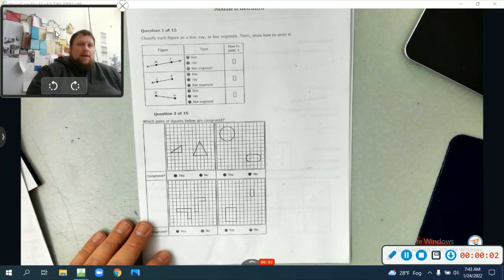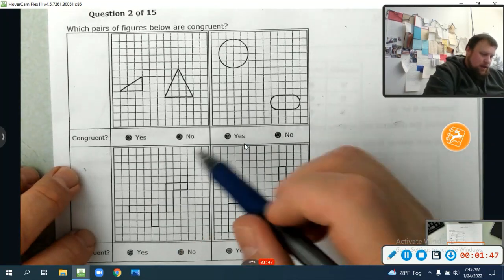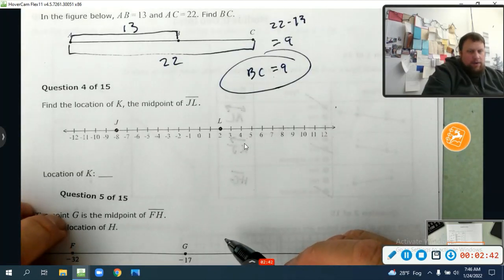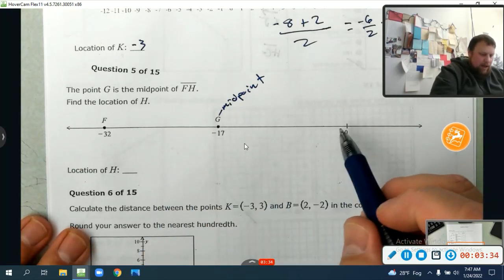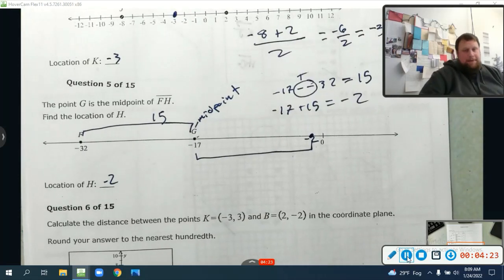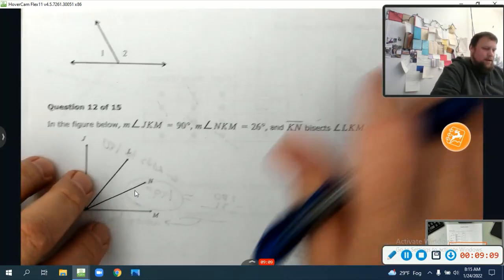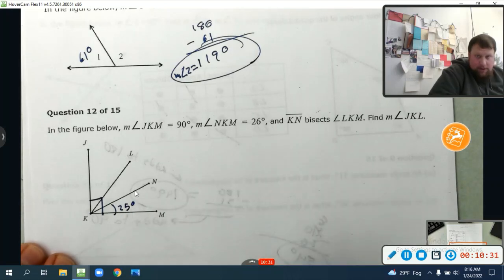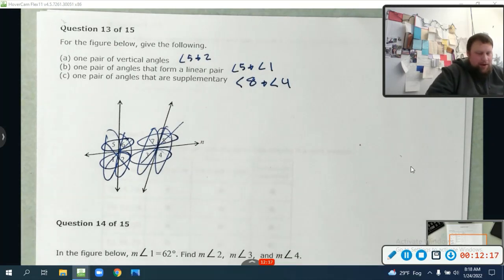Math 2: S1 Final Prep Mod 0